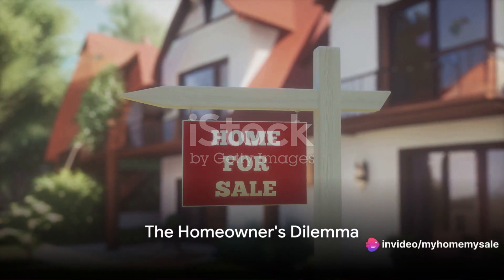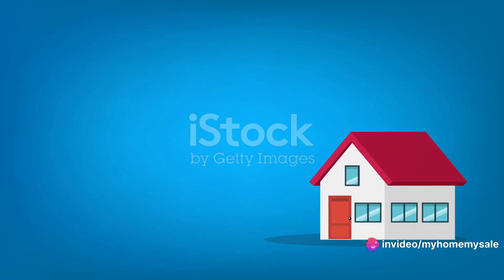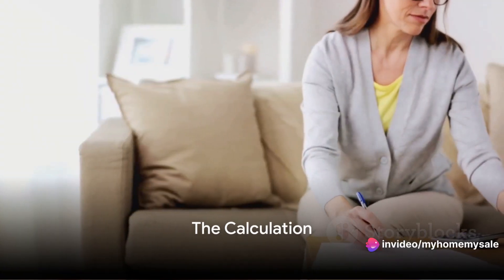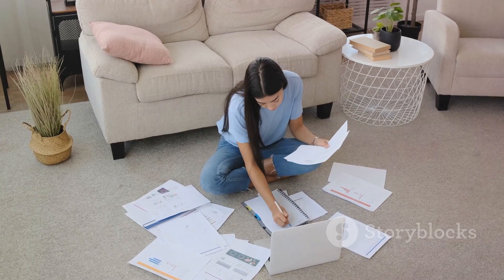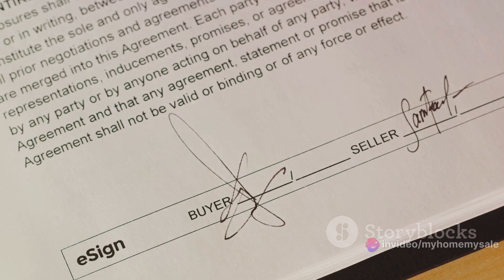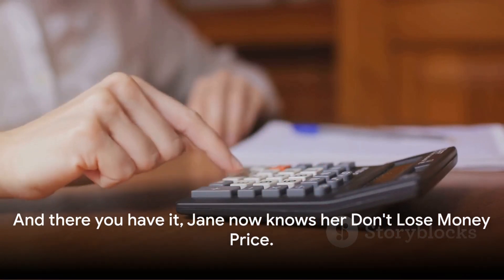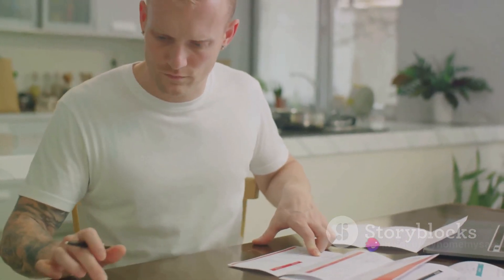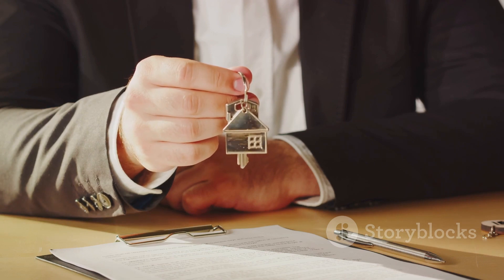Home Sellers: How to Price Your Home to Avoid Losing Money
Be sure to know what price you need to sell your home for to not lose money.

Unlock the full potential of homeownership with My Home, My Sale. Get expert tips on selling your home, valuable insights on mortgage and finance, and discover ways to save money on insurance and home improvements.